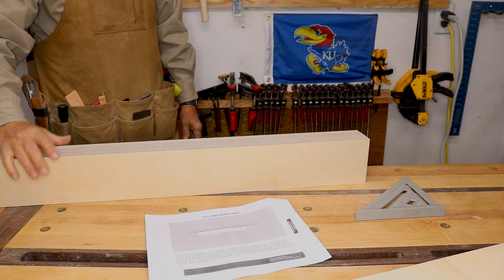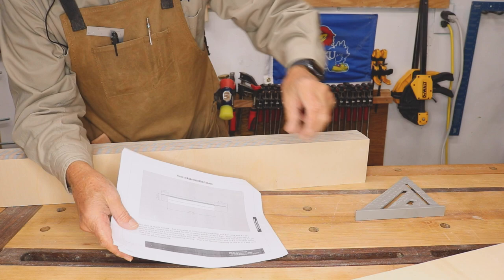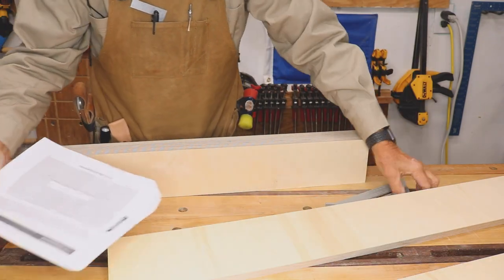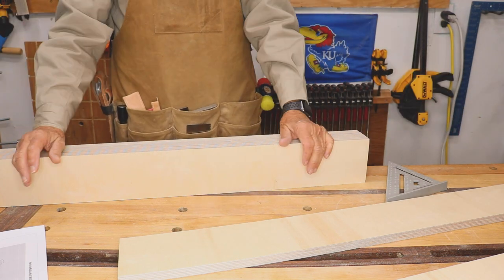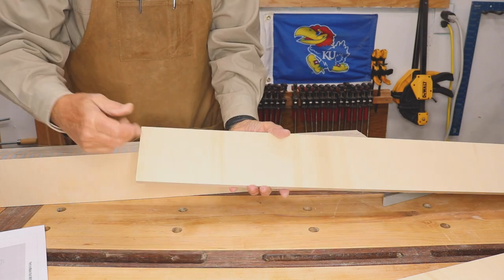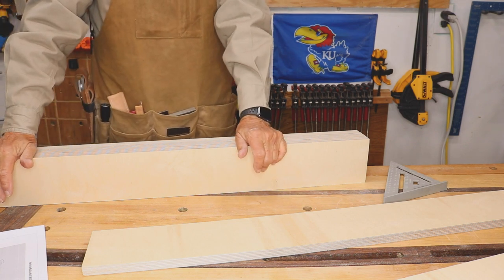PopUp Workbench Build - Episode 2 - Making the Bottom Rails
Episode 2 -  Making the Bottom Rails -  for making the PopUp Workbench from plywood.  Go to our PopUp Workbench / Sawstallions Playlist to see the other episodes available.   The PopUp Workbench is an extremely flexible workstation for someone who does not have space in their garage or workshop for a permanently setup workbench.  It utilizes Matchfit Dovetail grooves and clamps in many different places for great flexibility in clamping items in place.  The Sawstallions that serve as the base for the PopUp Workbench are extremely useful on a standalone basis as trestle-style sawhorses laced with Matchfit Dovetail grooves for clamping.

I am shutting down my Vimeo account where I have previously hosted support build videos for our PopUp Workbench and Sawstallions build plans - so this is not intended to be one of our somewhat professionally produced videos.  This video series of 11 Episodes show the process for building both the Sawstallions and the Workbench Top from plywood.  HOWEVER, WE RECOMMEND YOU BUILD THE SAWSTALLIONS (sawhorses) OUT OF 2x4's.  The plans for that version of the Sawstallions can be found in the Files tab of the Facebook Group called Small Workshop Woodworking Community.  Join that Group if you have not already and then download the recommended plans from the Files tab - just do a search for "Sawstallions".  Episodes 8 - 11 of this series of videos shows how to create the workbench top regardless of how you decide to build the underlying Sawstallions (best sawhorses ever!).

Over there we have a woodworking blog, tool store, links to videos and plans.  Some of our Plans that you buy are supported by Step-by-Step Tutorial Videos.  That is true for our PopUp Workbench Plans and for our Sawstallions Plans.

1.  Go our Website and click on the Menu item "Woodworking Plans"
2.  Go straight to our Etsy Store